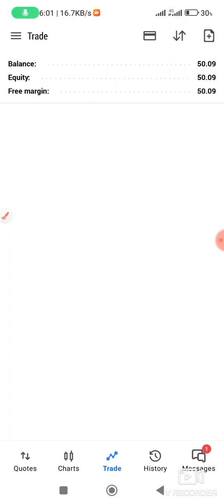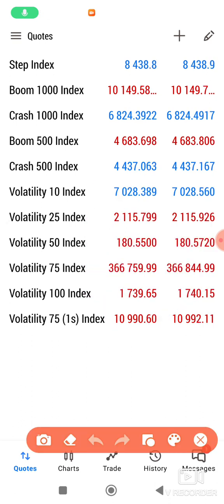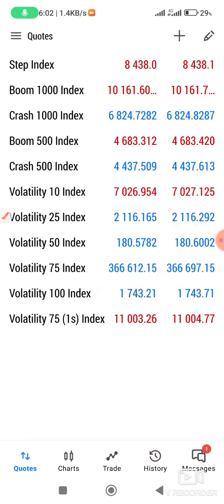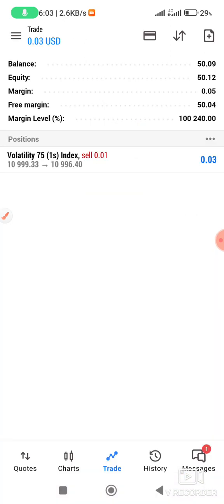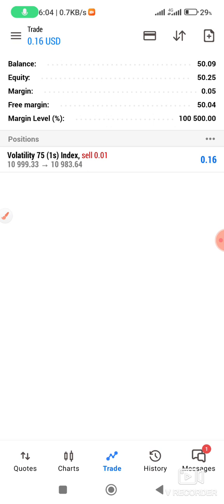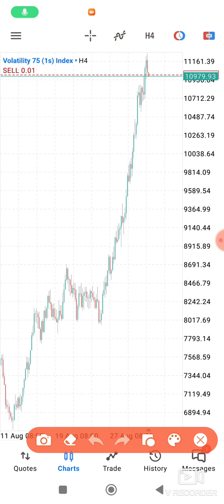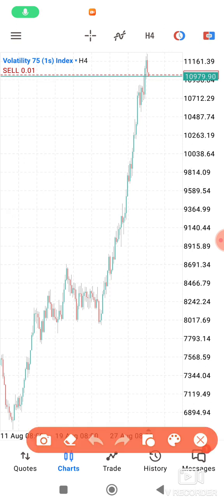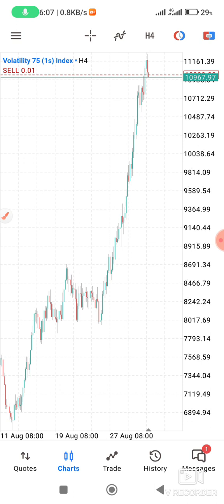How to trade synthetic indices using simple strategies profitably revealed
Ironmanforex recommended brokers

Copy trading services 🔽

Signals app 🔽